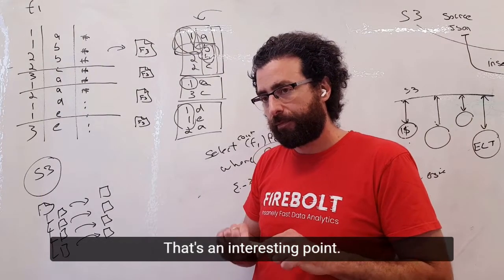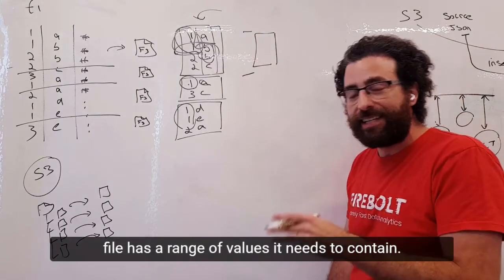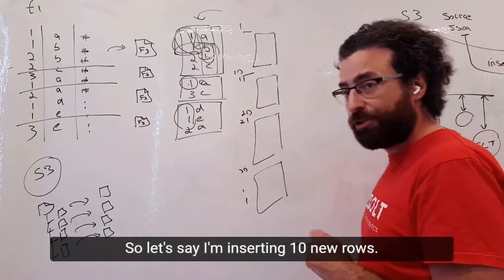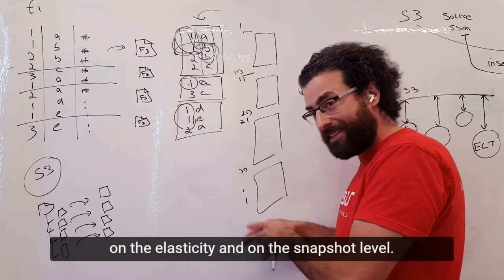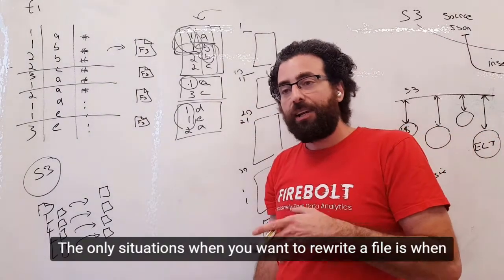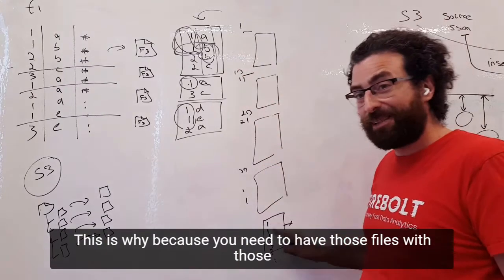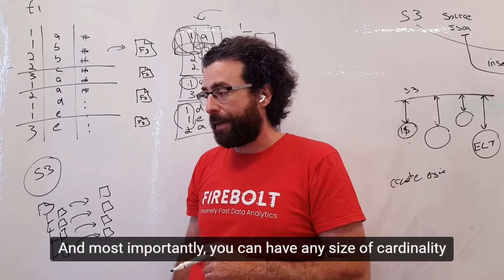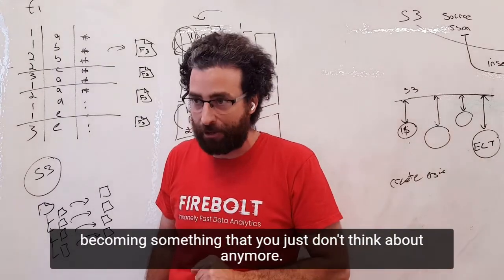Eldad Farkash on "Materialized Views"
Eldad Farkash explains the challenges of Materialized Views.

The most frustrating thing about "Materialized Views" is that you can’t predict how long and how much they’ll cost to maintain. The latest alternative is "Aggregating Indexes" which never go out of sync, enable you to change the data and have it impacted immediately, and most importantly allow any size of cardinality in it. Yes, even 100B values.